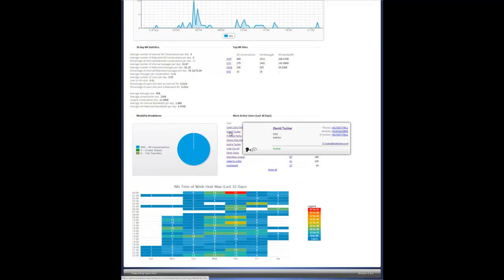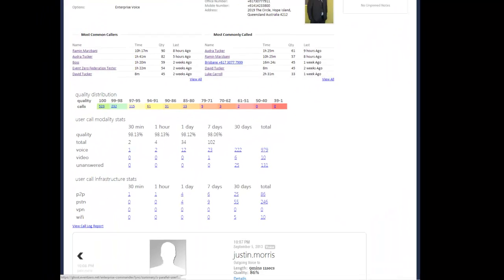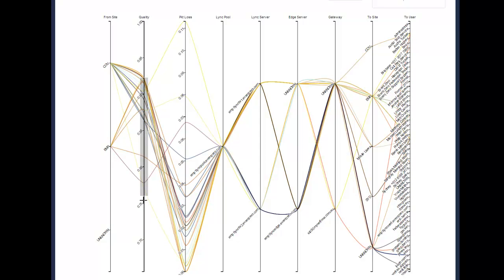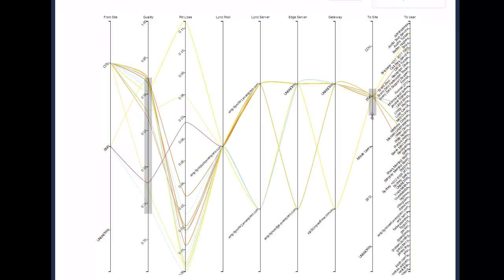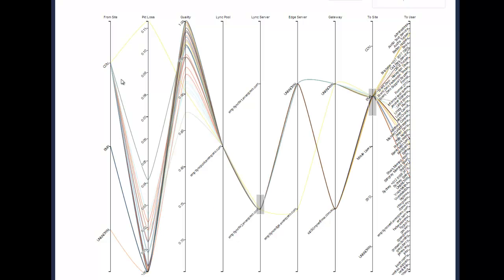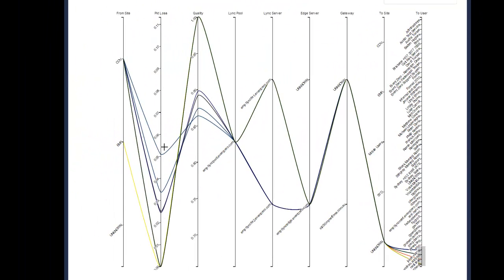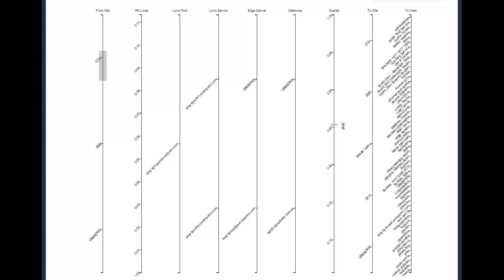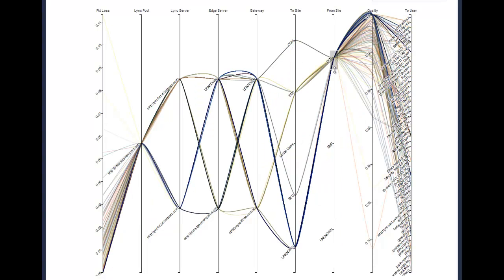Advanced call flow analysis for Microsoft Lync using Dossier for Lync Essentials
Dossier for Lync Essentials employs cutting edge technology with stunning easy to read and interpret visuals to help Microsoft Lync customers understand Enterprise Voice call flow.